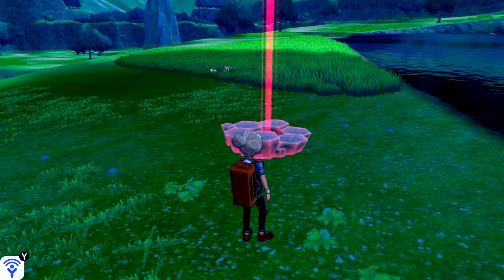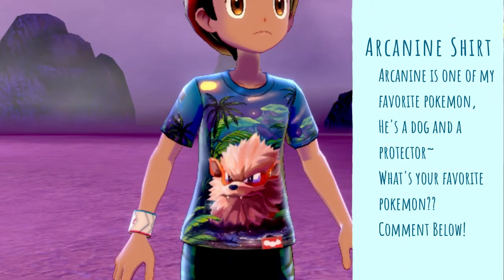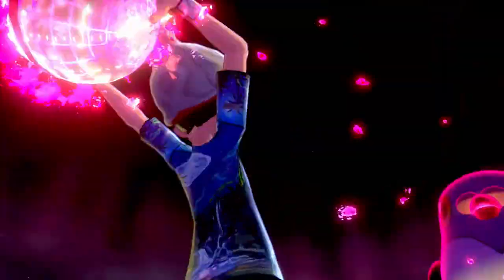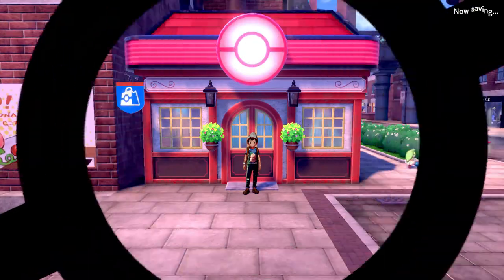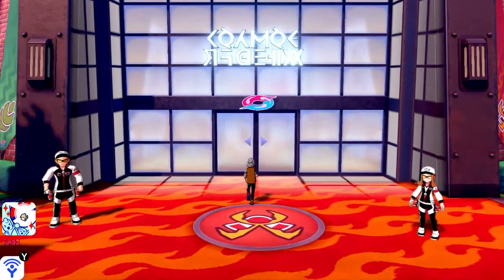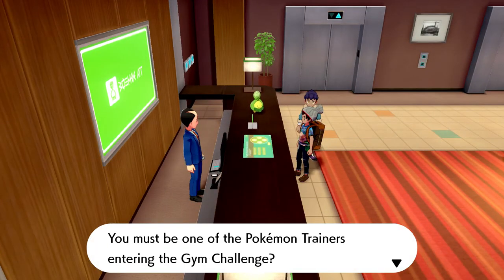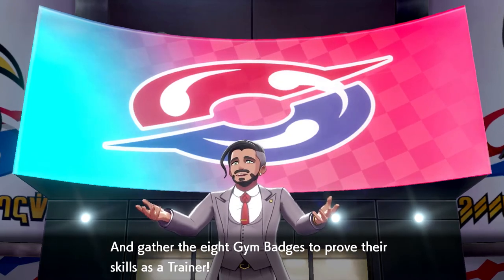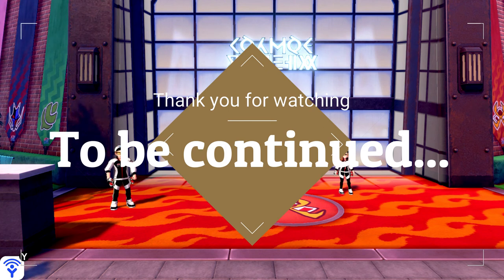Pokemon Shield Game play Episode #1: Max Raid Battle and Opening Ceremony~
Join along with my adventures through the Galar Region of the new Nintendo Switch Pokemon Shield gameplay. This series will show battles, raids, competitive matches, and more!